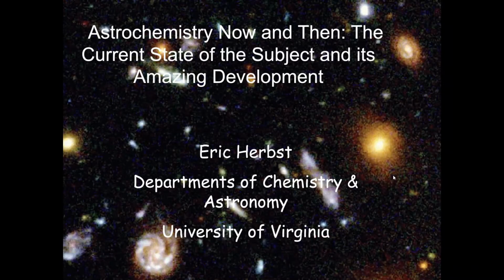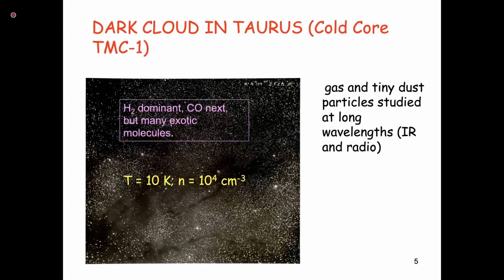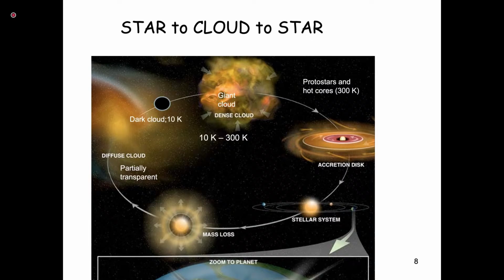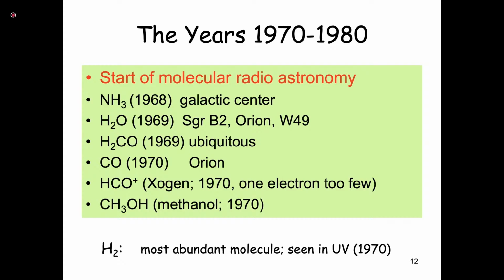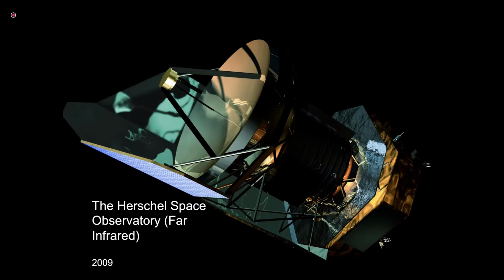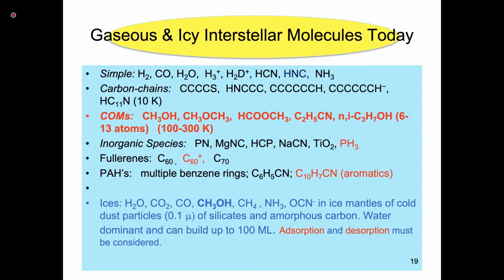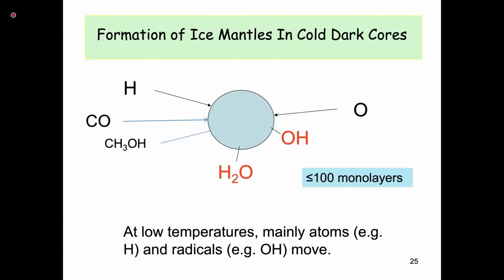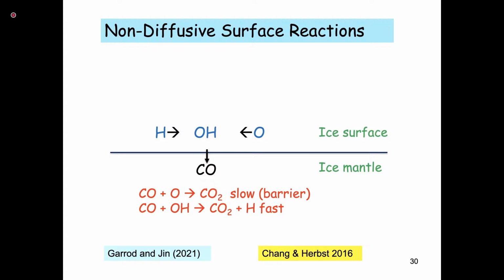"Astrochemistry: Now and then" by Eric Herbst, University of Virginia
Astrochemistry is the study of molecules outside of the earth. More than 250 different molecules have now been discovered in interstellar clouds, some similar to molecules on earth, others very exotic. The gas-phase molecules are mainly neutral species although both positively-charged and negatively-charged species have been detected.  From the concentrations of molecules detected in clouds, Astrochemists can understand the diverse chemistry that occurs both in the gas and on the grains as well as processes that produce molecules and dust mantles from precursor atoms in stars, eventually leading to the production of stars and extra-solar planets.

 In this talk, He will discuss the history of astrochemistry, how and where molecules in space are detected, and the chemistry occurring between these molecules, which allows Astrochemists to understand how larger species are synthesized, and how eventually planets and new stars form.